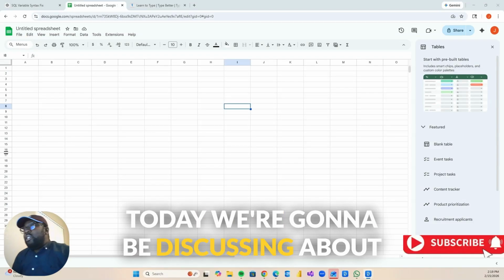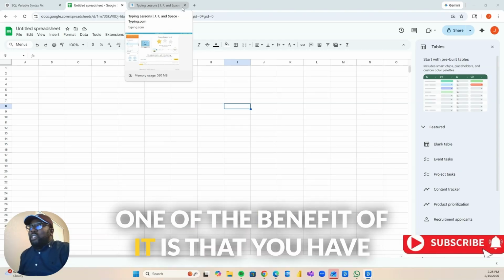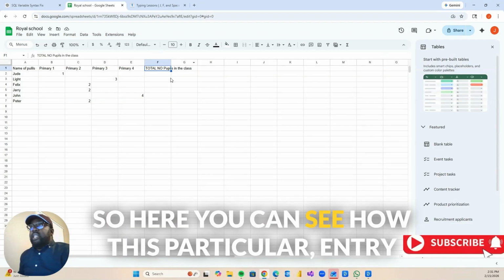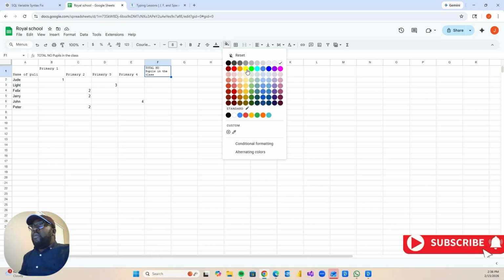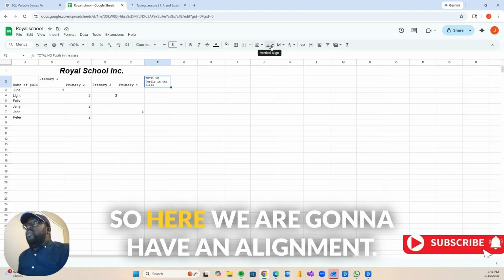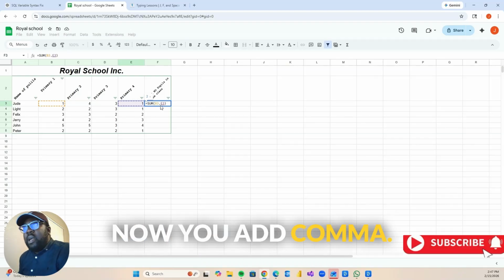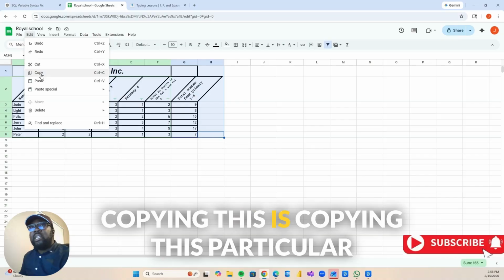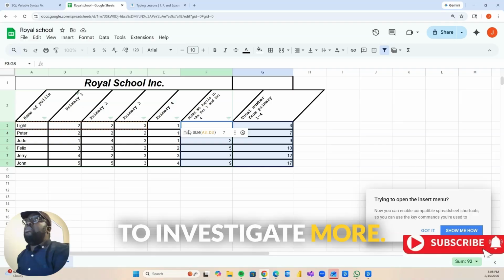Introduction to Data Entry and Excel Basics for Beginners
If you're looking to get started in data entry, this video is all you need! Watch until the end for a complete, detailed data entry course that will help you launch your career as a data entry specialist. There's no need to buy any courses after watching this, this video covers everything you need to know.